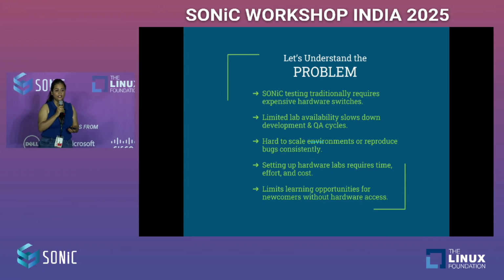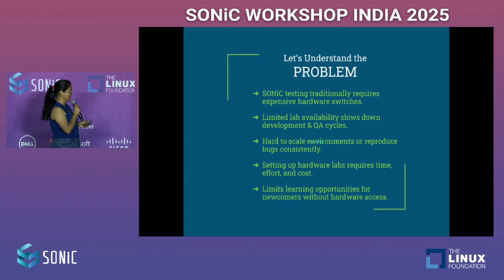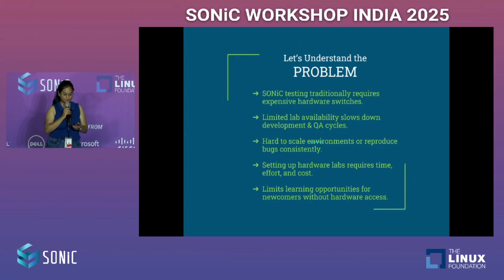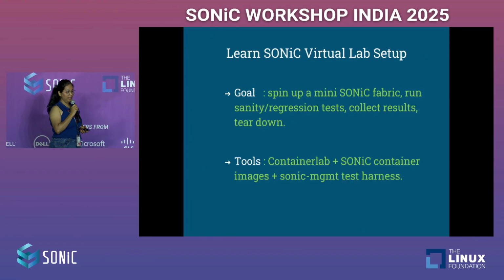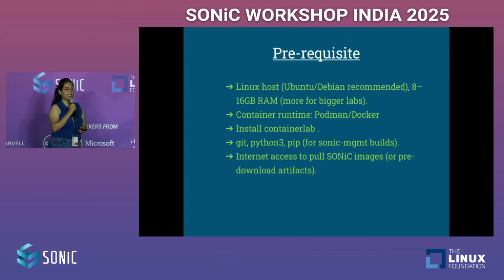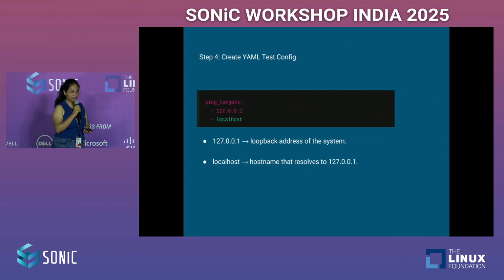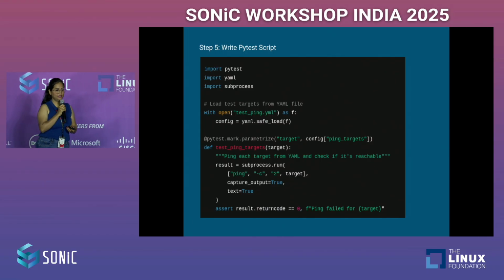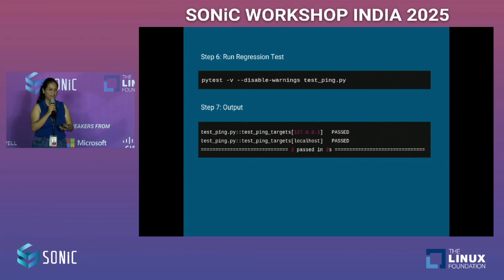Lab Without Limits: Running SONiC Virtually for Rapid Testing & Learning -REDHAT